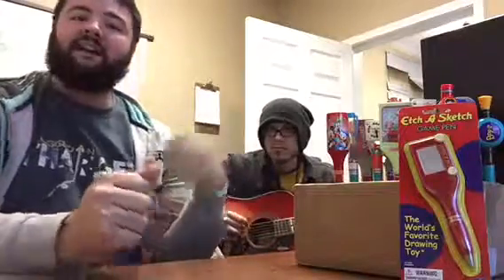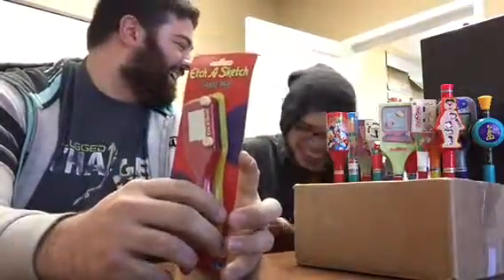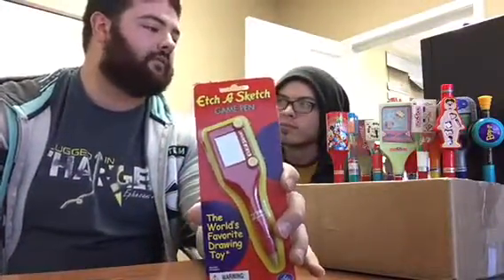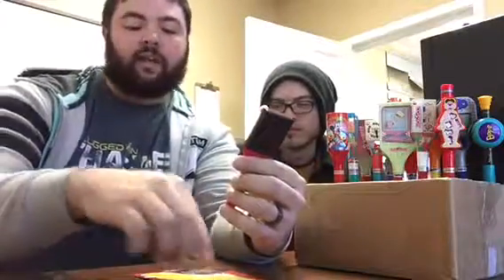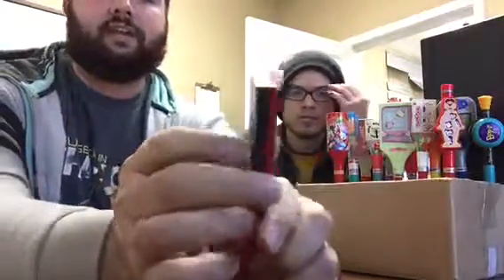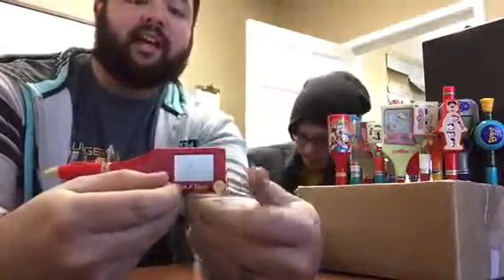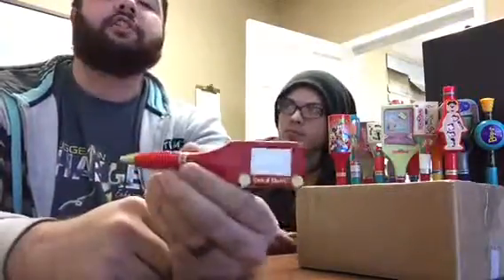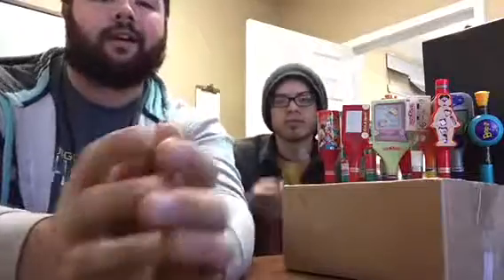Attention Artists and Game Nerds!!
Spin Master and Stylus came out with an Etch A Sketch Game Pen for all the people out there who found joy in making art with an etch a sketch!! This Pen is awesome!